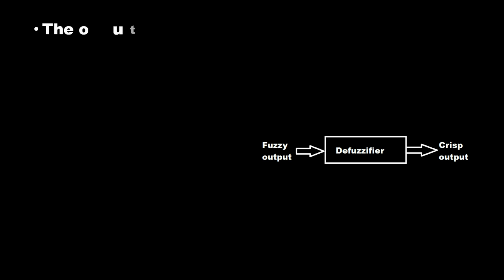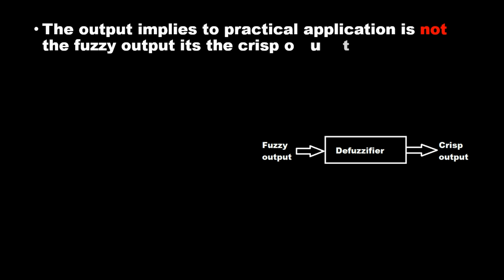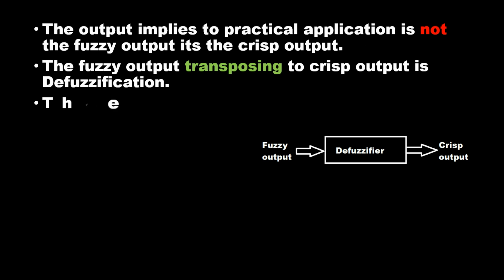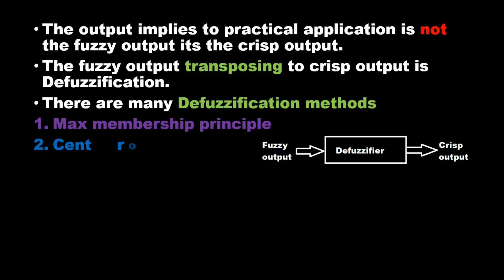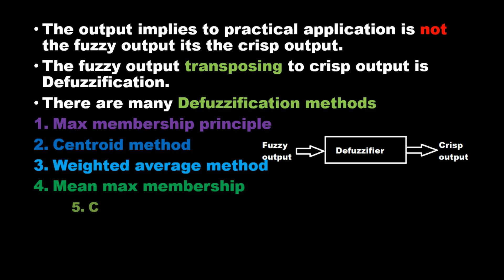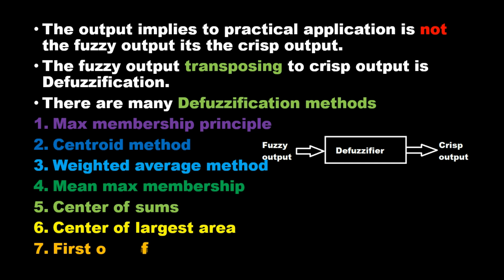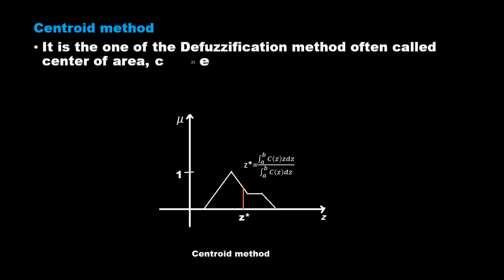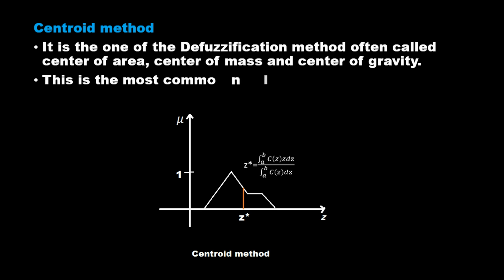Defuzzification | Electrical Engineering